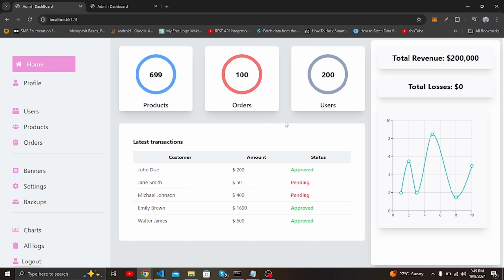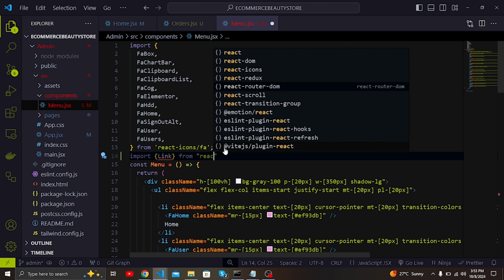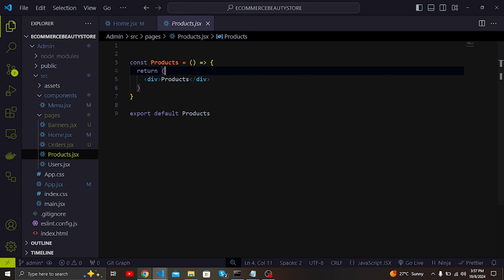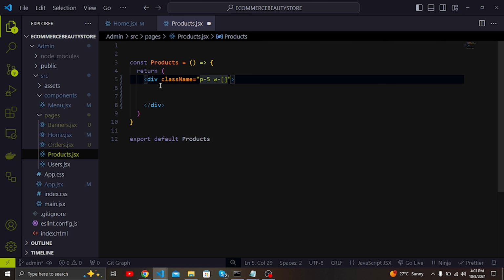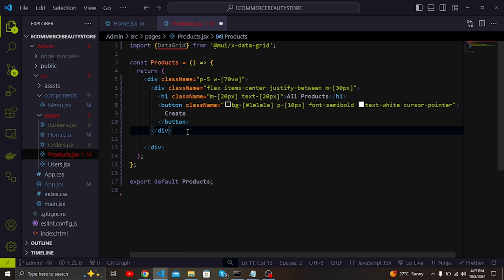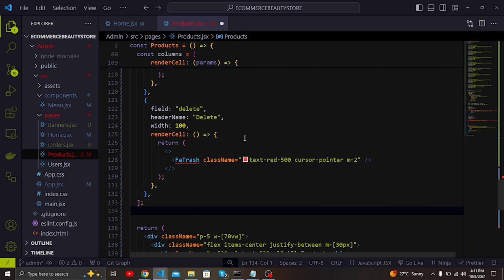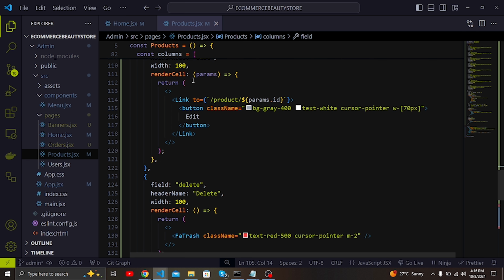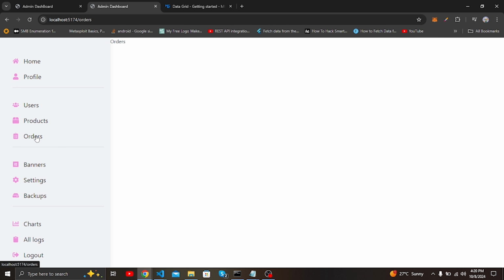Building an E-commerce Beauty Store with MERN Stack - DAY 22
In Day 22 of our series, we’ll focus on building the products and users management pages for the admin panel of our e-commerce beauty store. Using DataGrid, we'll set up sortable, searchable tables to make product and user data easy to manage and review. This will enable efficient admin control over inventory and user accounts. Let’s dive into creating these essential admin tools!